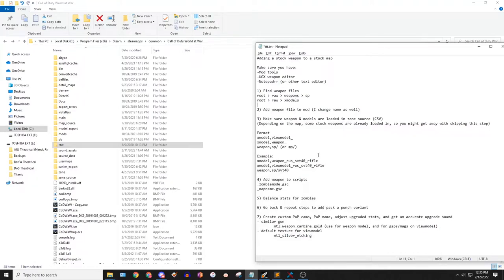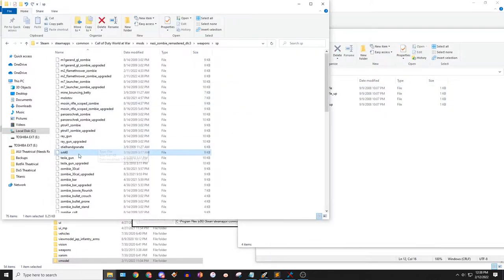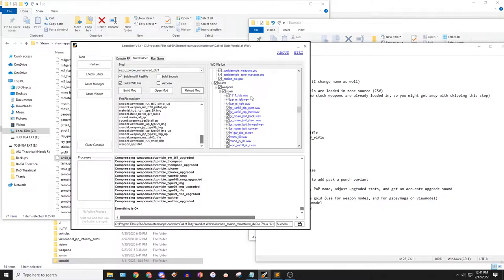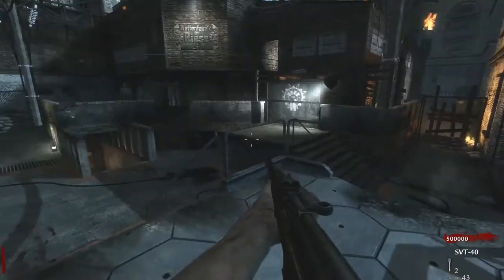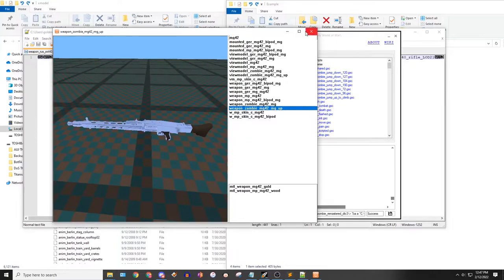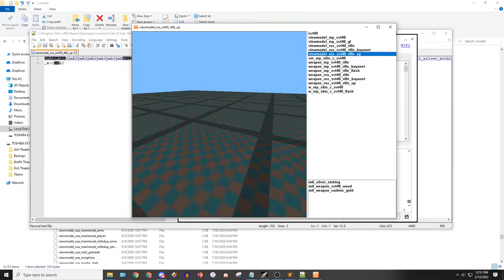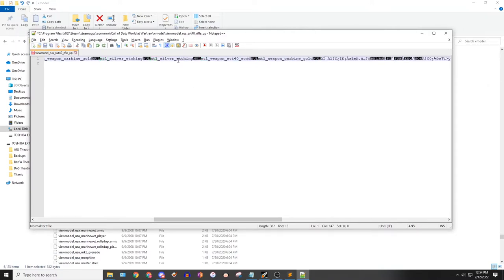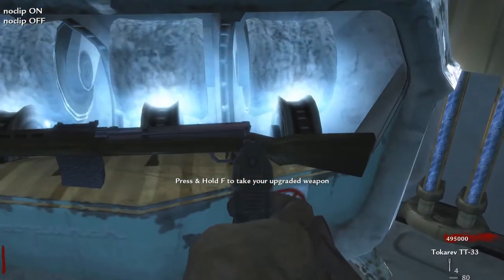WaW mod tutorial: adding stock weapons (Type 99, DP28, SVT, Mosin, etc.)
Adding a stock weapon to a stock map! Not that hard, this is for beginners. I made 2 small mistakes during the tutorial which I easily fixed, and I kept them in just to show a bit of the modding process.

Make sure you have:
-Mod tools
-UGX weapon editor
-Notepad++ (or another text editor)

Steps: (Order does not matter much, as long as you do everything)
1) Find weapon files
root, raw, weapons, sp
root,  raw, xmodels

2) Add weapon file to mod (I copy/paste and change name for an _upgraded version)

3) Make sure weapon & models are loaded in zone source (CSV)
(Depending on the map, some stock weapons are already loaded in, so you might get away with skipping this step)

Format
xmodel,viewmodel_NAME
xmodel,weapon_NAME
xmodel,viewmodel_NAME_up
xmodel,weapon_NAME_up
weapon,sp/NAME
weapon,sp/NAME_upgraded

Example:
xmodel,weapon_rus_svt40_rifle
xmodel,viewmodel_rus_svt40_rifle
xmodel,weapon_rus_svt40_rifle_up
xmodel,viewmodel_rus_svt40_rifle_up
weapon,sp/svt40
weapon,sp/svt40_upgraded

4) Add weapon (and _upgraded) names to scripts:
_zombiemode.gsc
_mapname.gsc
You can change what VOX dialogue characters say about the weapon here as well as whether it shows up in the mystery box or not

5) Weapon File:
- Balance stats for zombies (for both unupgraded & upgraded). I look at other similar class weapons for inspiration, but try to be unique.
- In sound page, add bowie knife audio lines if on Der Riese for both unupgraded and upgraded version
- In sound page, change the upgraded main weapon firing sounds to a similar upgraded weapon (For the SVT, I used the Gewehr)
- In models page, adjust "_upgraded" weapon to use the "_up" viewmodel and weapon model
- Come up with a funny PaP name for the upgraded version, Treyarch often used l33t speak on certain weapons

6) Create custom PaP camo
Weapon model:
 - Replace all normal materials with the flat silver material (usually has _gold in the name, you can find the name of this material in any other weapon, for the SVT I used "mtl_weapon_carbine_gold" from the carbine)
 - Leave _wood materials unchanged

Viewmodel:
 - Replace most materials with "mtl_silver_etching" to get the main weapon covered
 - For magazines and smaller metal pieces, you can also use the material that you used on the Weapon model, it gives the weapon some nice contrast so it's not entirely covered in etching
 - If your weapon has a lot of materials and random metal pieces, you can even leave some the same as the original weapon (See MG42 in Asset Manager for example)